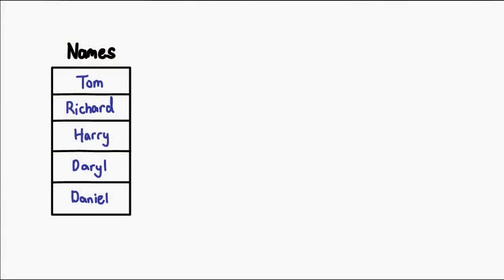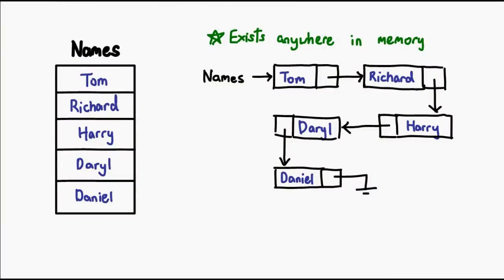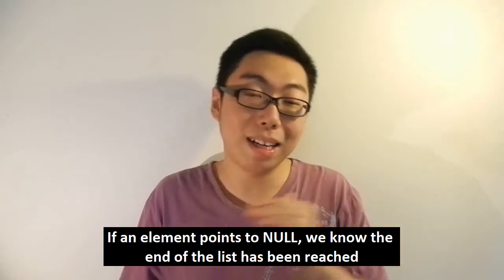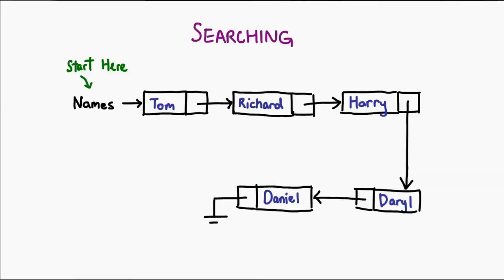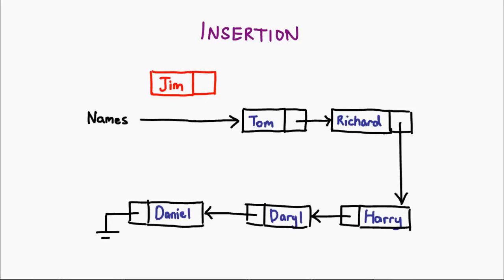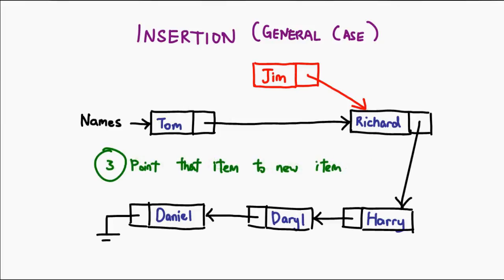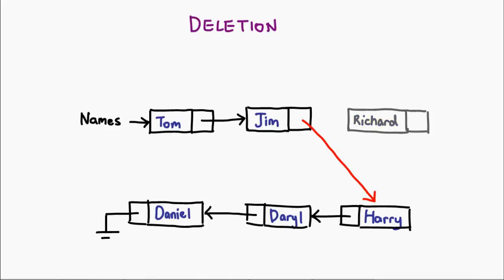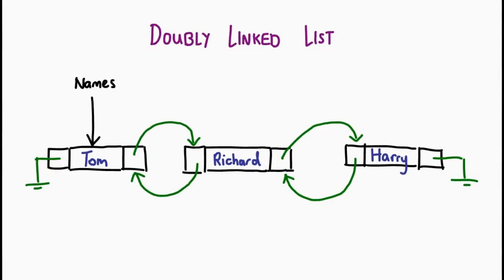Linked Lists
Let's take a look at Linked Lists, a data structure often taught early on in Computer Science courses!

= CODE DOWNLOAD =
To view and download the code written in this video, check out the following Bitbucket repository

To download, first click on "Downloads" in the left sidebar. Then, in the subsequent page, click "Download Repository".

= 0612 TV =
0612 TV is your one stop for general geekery! Learn about a variety of technology-related subjects, including Photography, General Computing, Audio/Video Production and Image Manipulation!